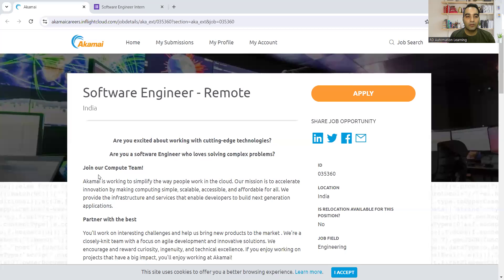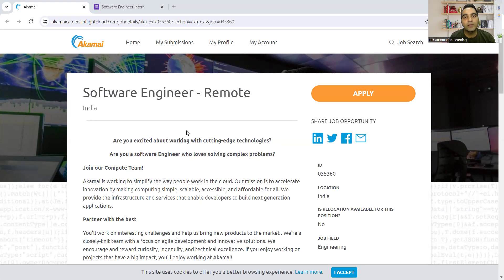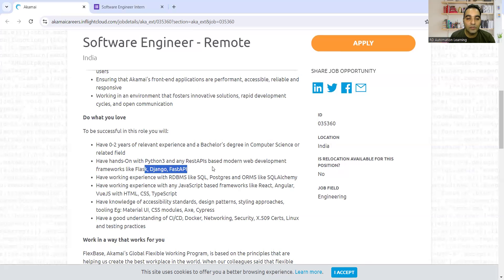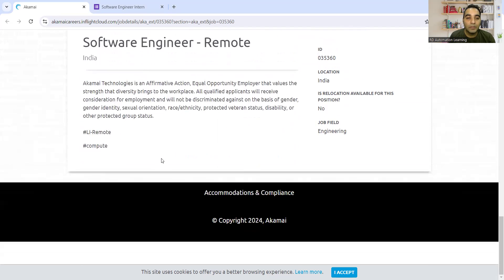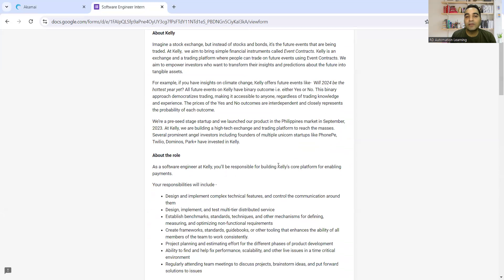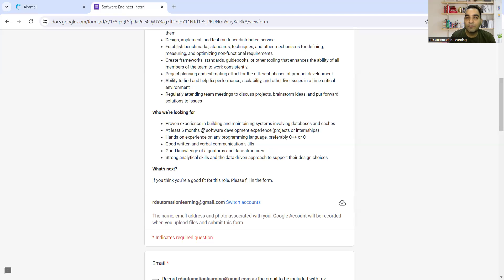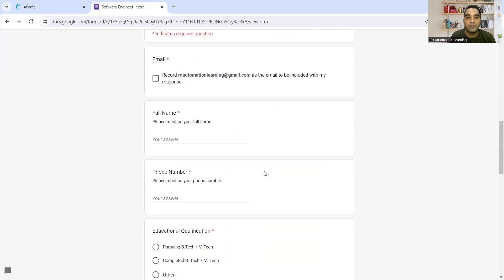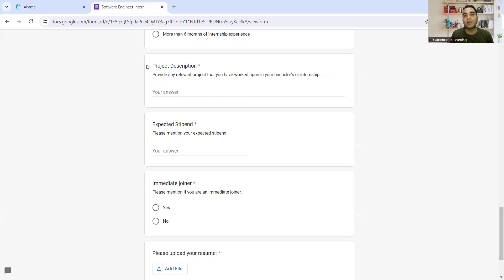WFH Jobs | Intern Jobs | Fresher Jobs| Rd Automation Learning